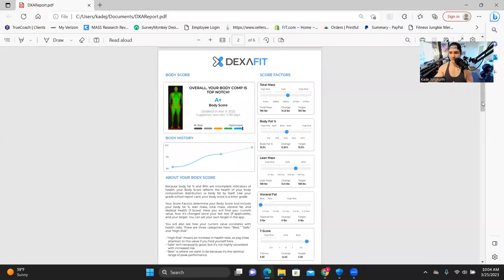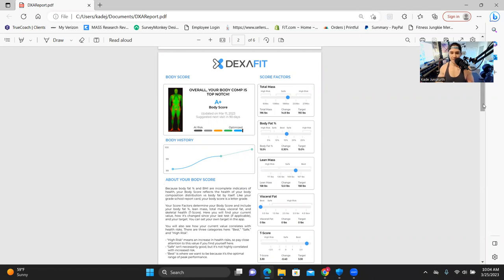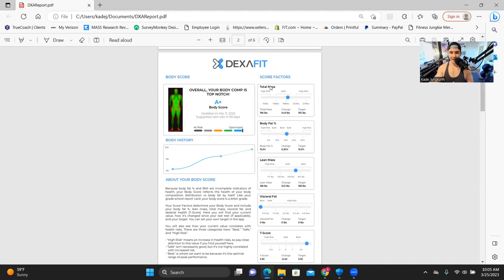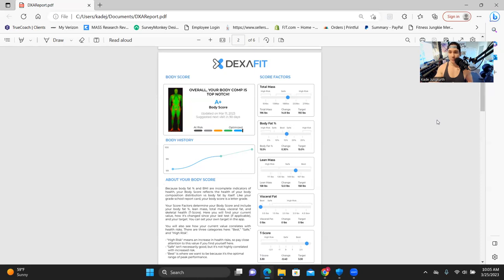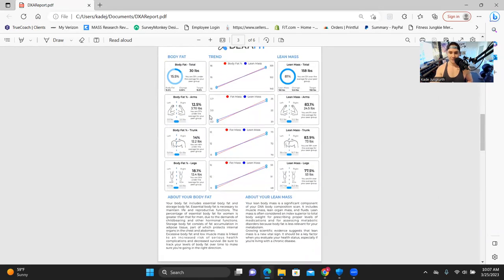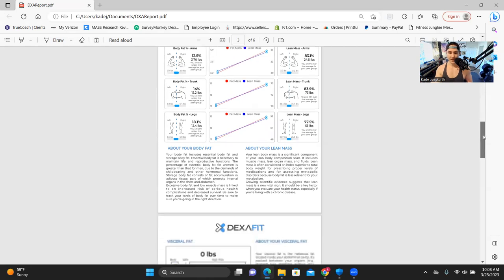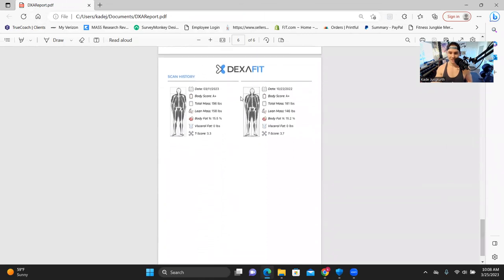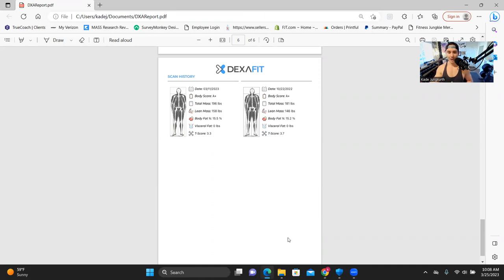How to Lean Bulk! | My Dexa Scan Results and How I gained 12 Pounds of Muscle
In this video I show my dexa scan results from the last 6 months of my training.
Then I talk about the 3 key factors to a successful lean bulk.